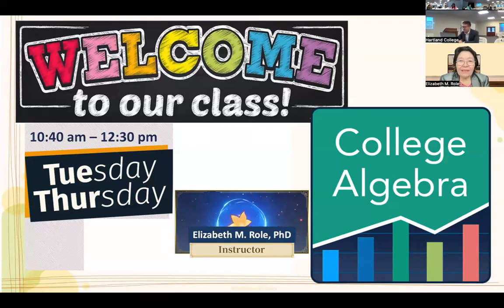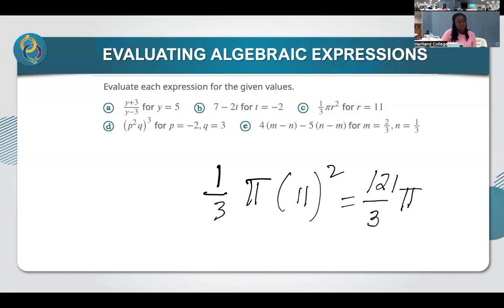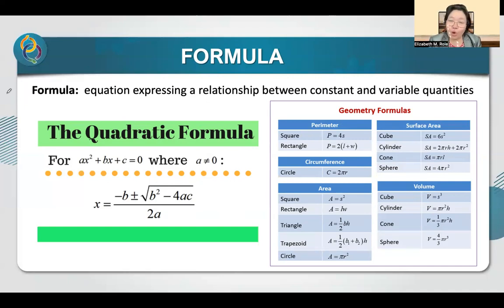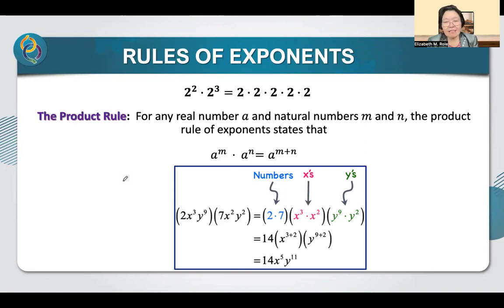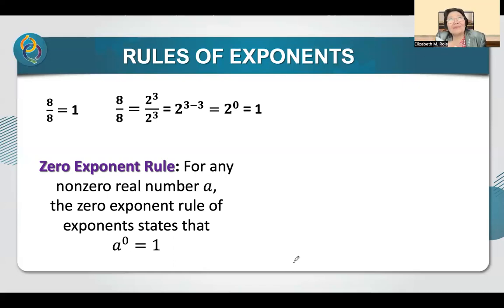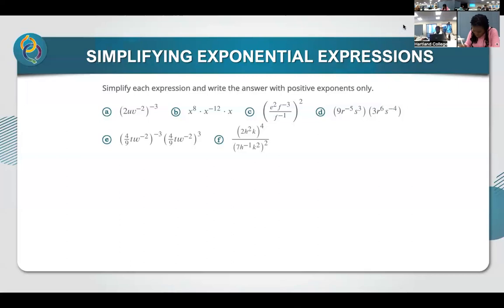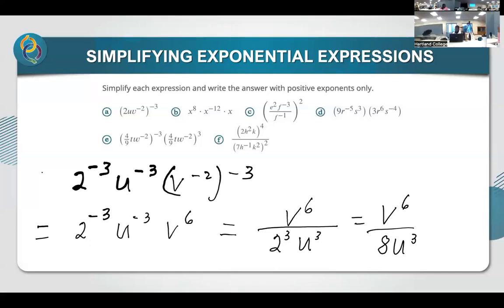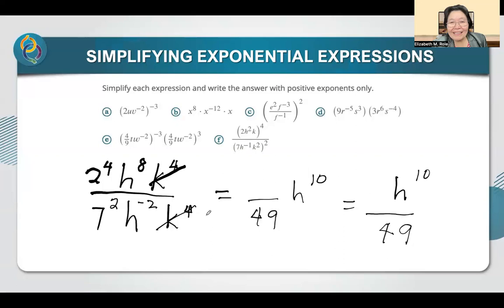MATH112 Introduction Part 2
MATH 112 College Algebra Values Oriented Approach@@JesseRole-ft8ex